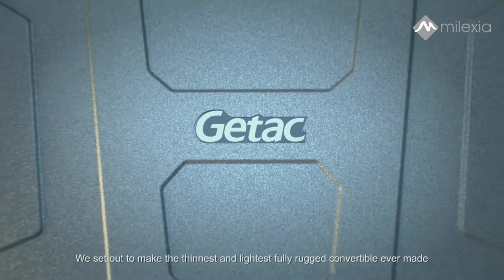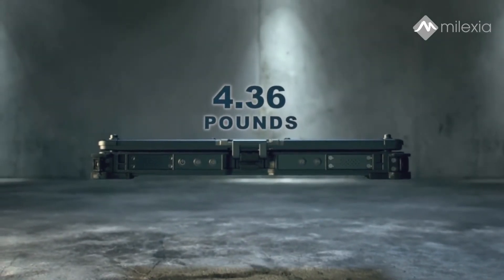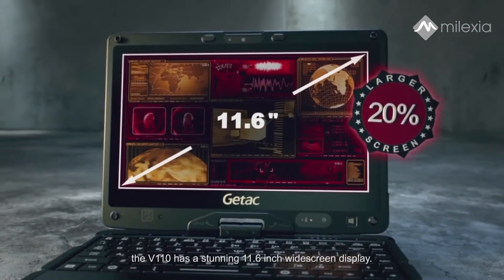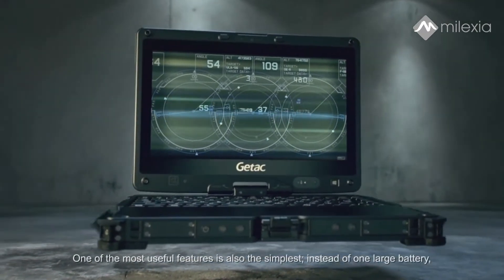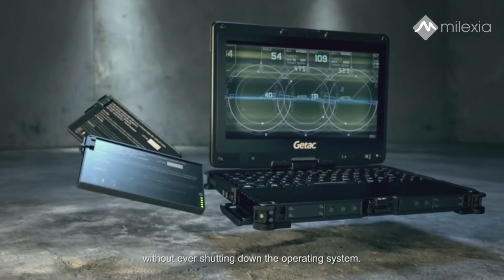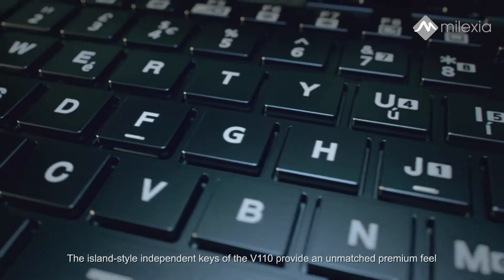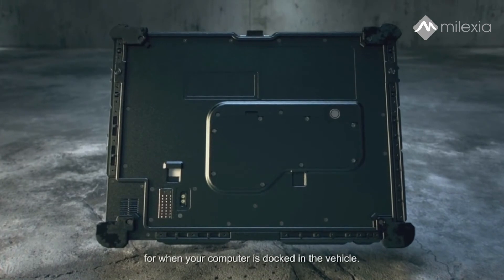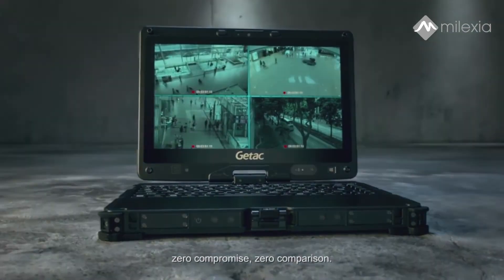The VII0 rugged 'convertible' laptop from Milexia partner Getac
The V110 fully rugged laptop features outstanding performance, high security, a large 11.6” widescreen display, weighs just 4.63lbs and is just 39mm thick.It’s large display utilises LumiBond® 2.0 technology for incredible clarity both indoors and in direct sunlight. The screen display is ideally suited to run Windows and apps on.

The V110 comes with a full-size, waterproof membrane backlit keyboard which has a significantly larger typing area than similar products, so you can type the way you’re used to typing.

Milexia are proud resellers of Getac Rugged Computing.